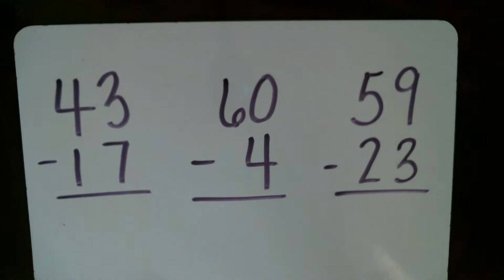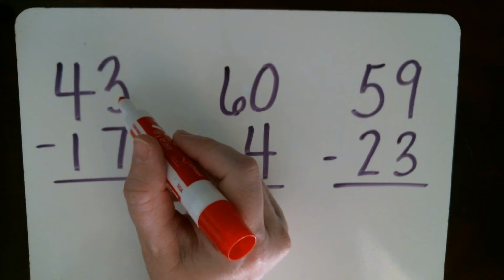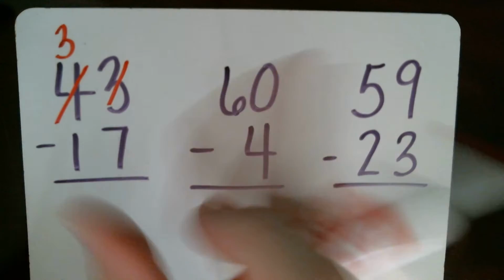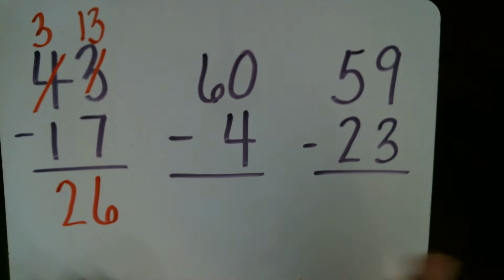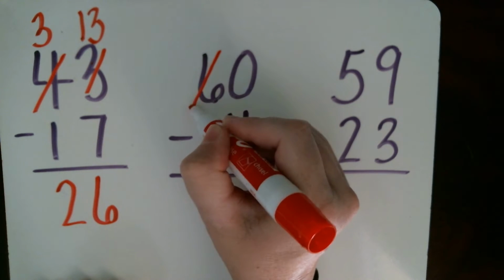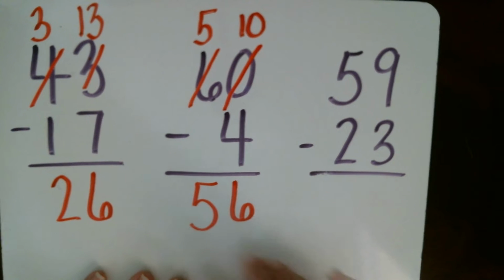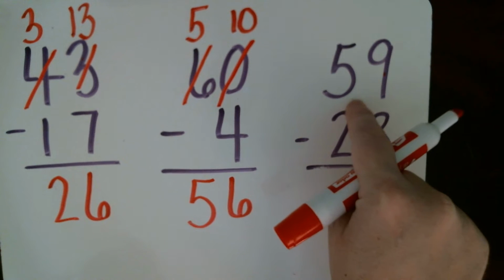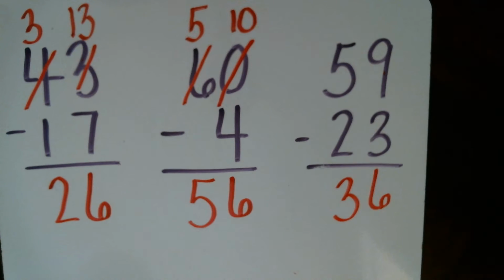Math Lesson 9-3 -- Wednesday 5/20/20